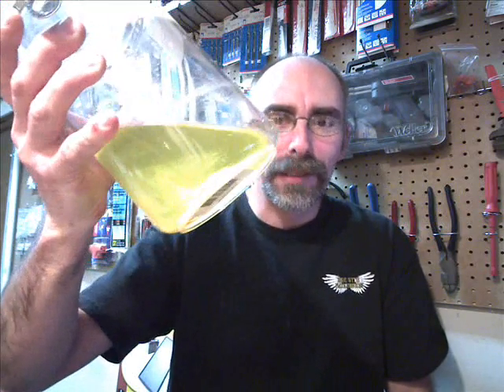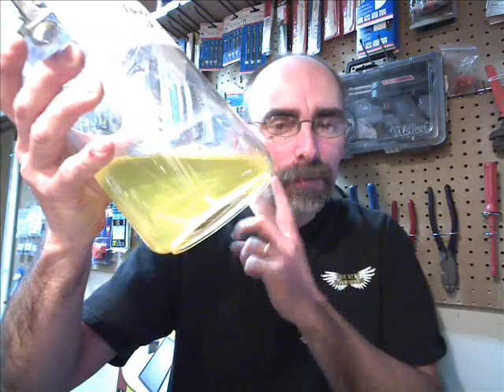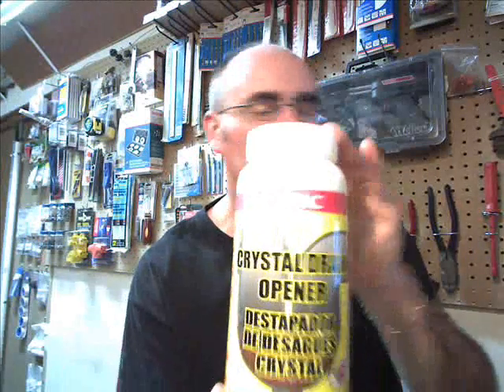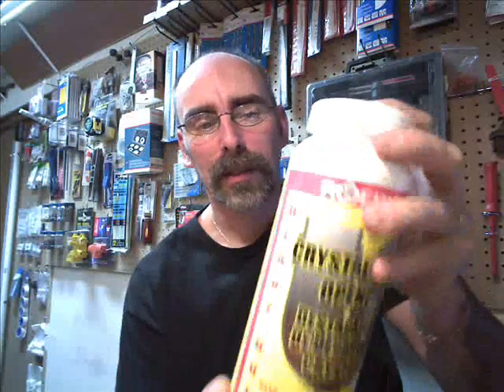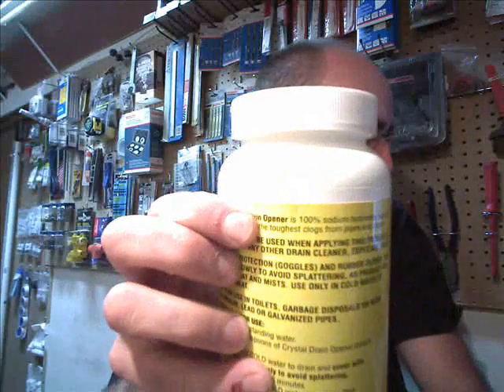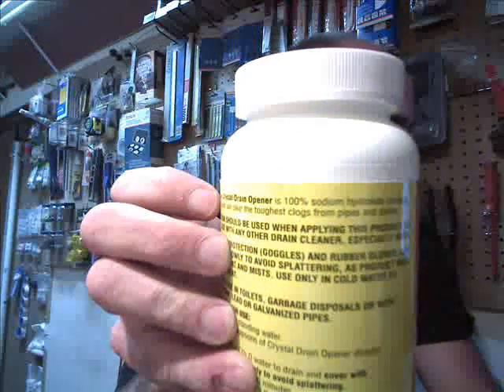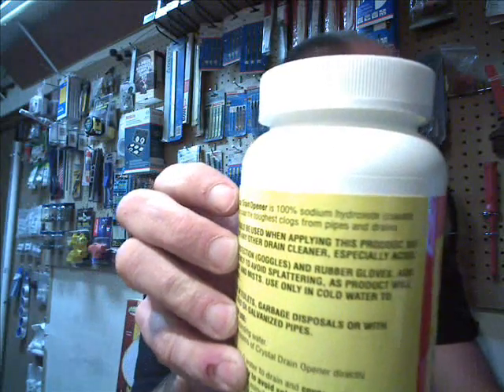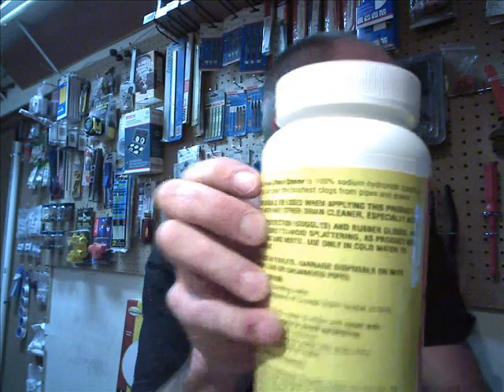Bad Water In the Hydrogen Cell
Well I found out that they put tap water in the cell